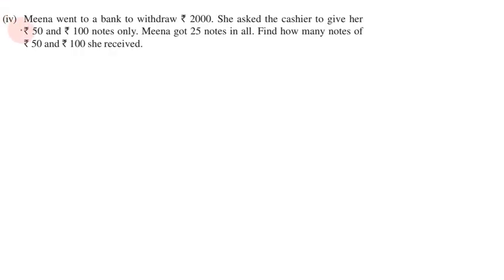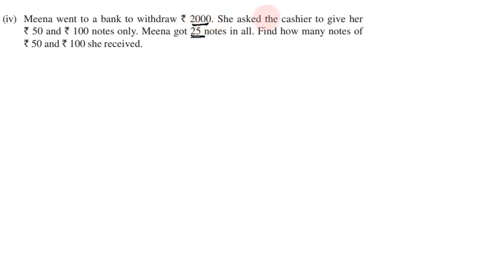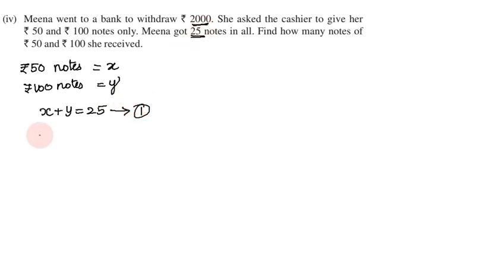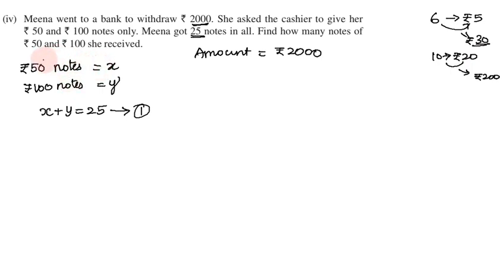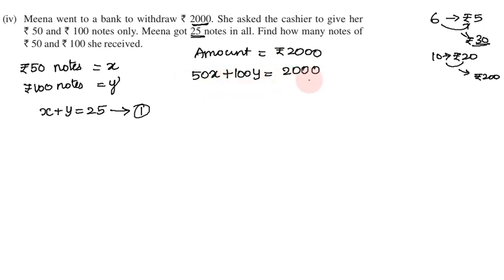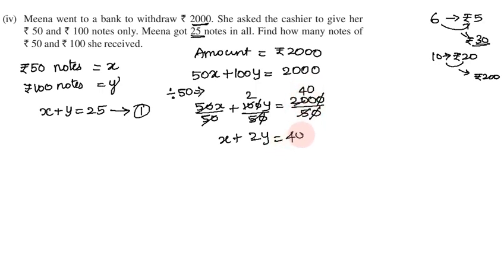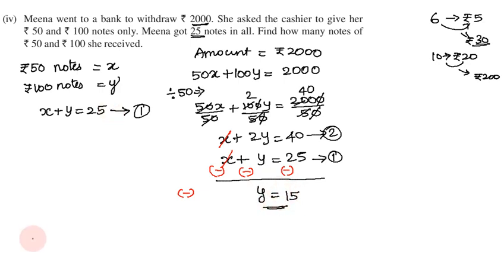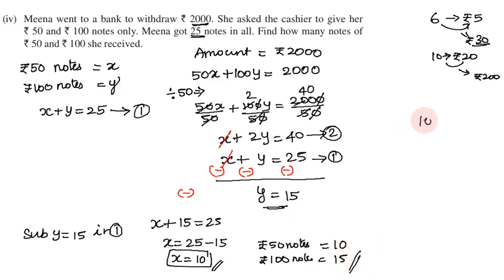Class 10 Exercise 3.4 Q 2 iv in Tamil Chapter 3 Pair of Linear Equations in Two Variables Tamil CBSE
Topics:
3.1 Introduction
3.2 Pair of Linear Equations in Two Variables
3.3 Graphical Method of Solution of a Pair of Linear Equations
3.4 Algebraic Methods of Solving a Pair of Linear Equations
3.4.1 Substitution Method
3.4.2 Elimination Method
3.4.3 Cross - Multiplication Method
3.5 Equations Reducible to a Pair of Linear Equations in Two Variables